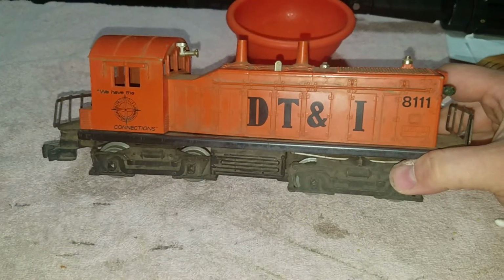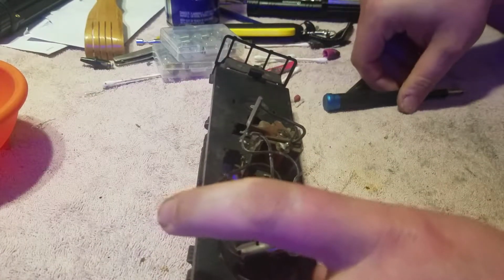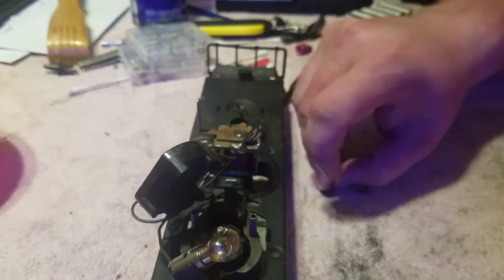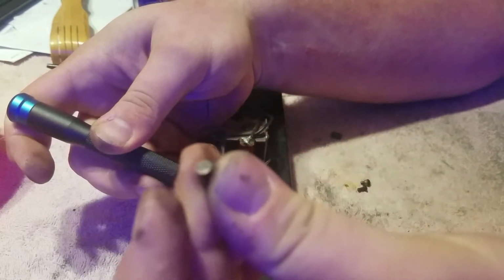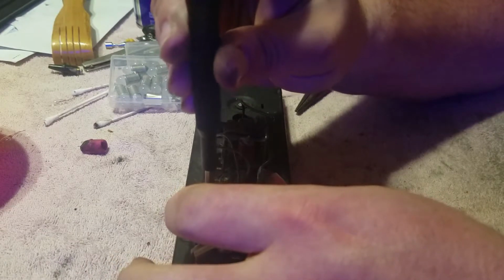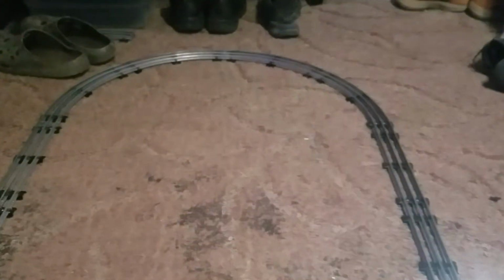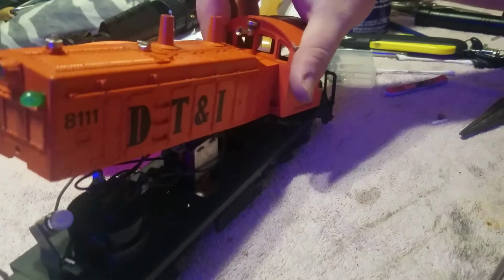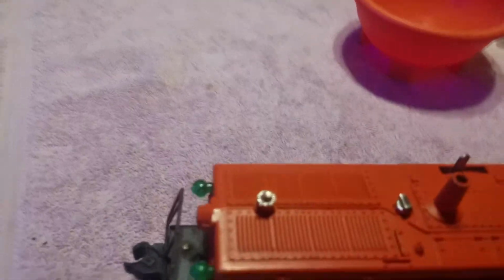Trains with Chris Ep2. Lionel O Scale NW2 Switcher - DT&I running gear repair.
On this episode of Trains with Chris we've got an old Lionel NW2 switcher that was given to Chris by a family member on mom's side of the family. It was a mixed lot of cars, track, and a single locomotive. It's all very dirty and a little rough. And the switcher isn't functional. Let's see if Chris can get it running. I'll bet he can.